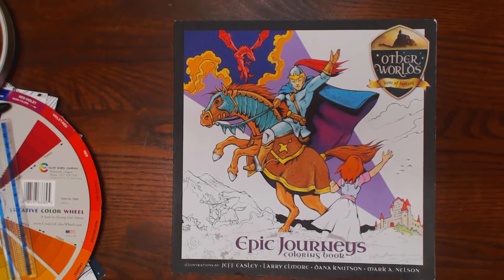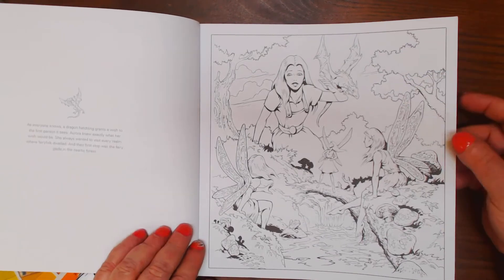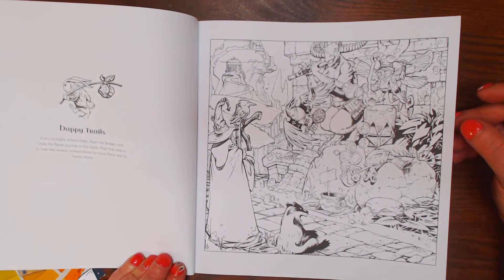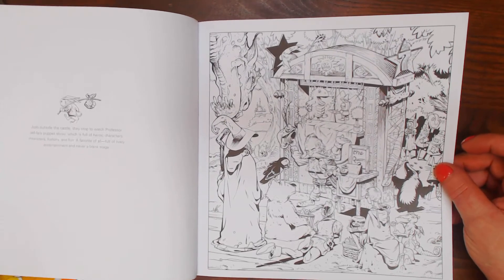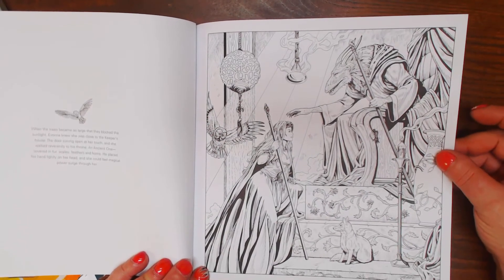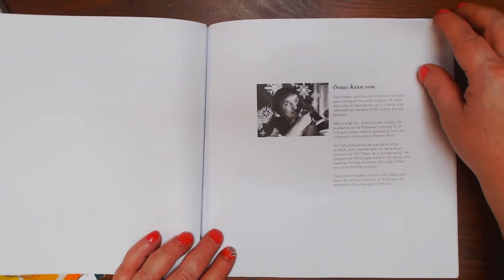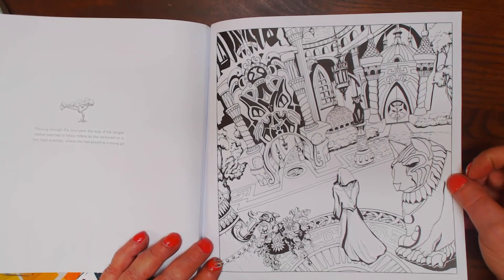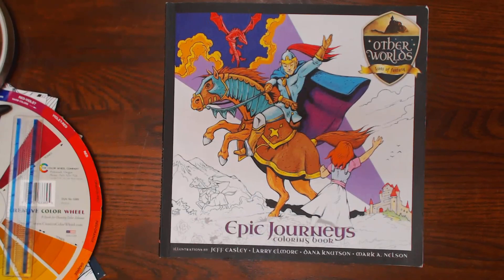"Epic Journeys"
"Epic Journeys",  Illustrated by,Jeff Easley, Larry Elmore, Dana Knutson, & Mark A Nelson, published by Kalmbach books.  One-sided 100# wt  perforated pages~~!!**    Flip through videos of Adult Coloring Books as well as tutorials, and how to's in the art of coloring painting